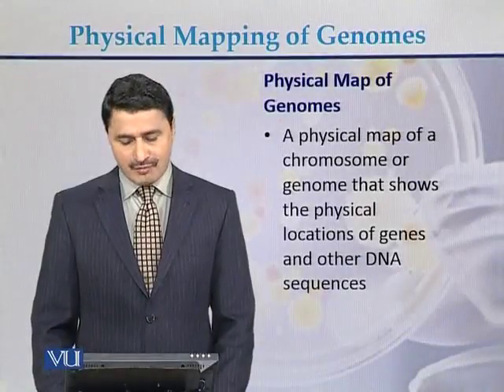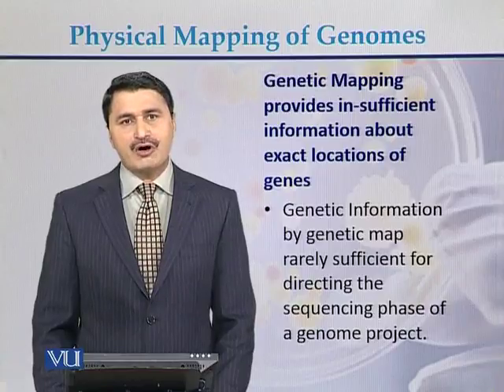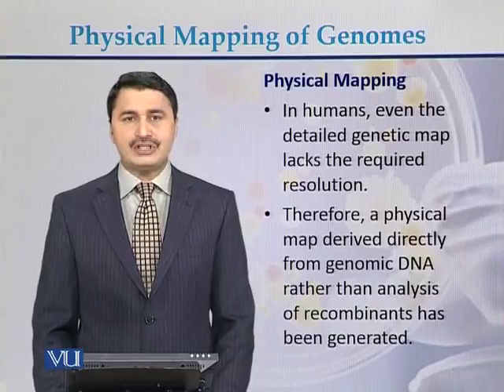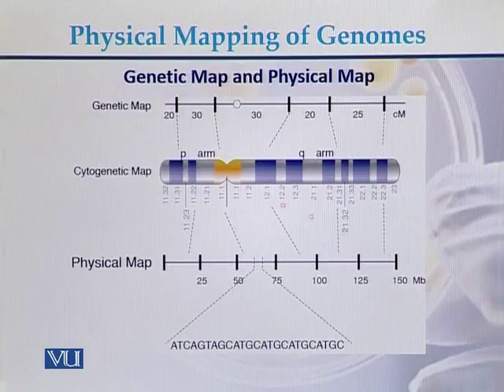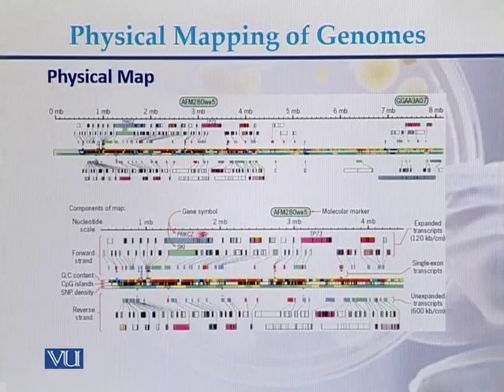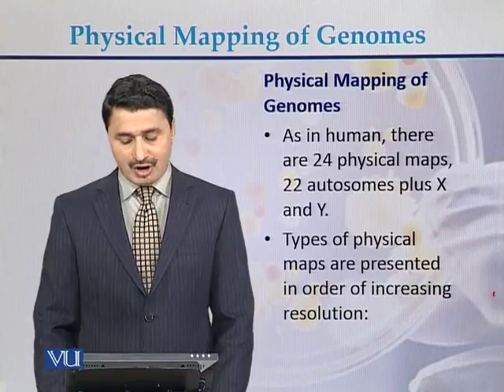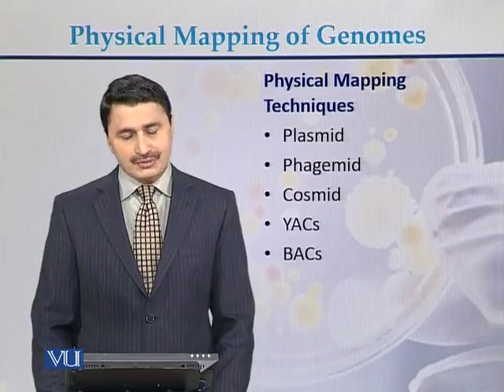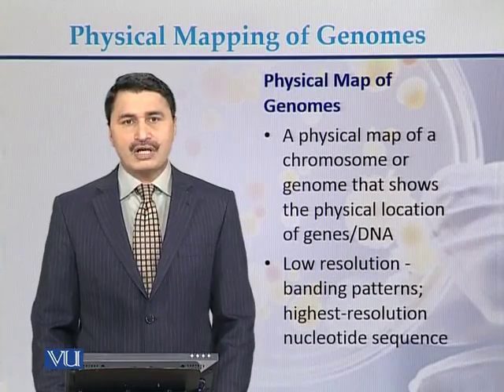BT732_Topic192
Topic: 192